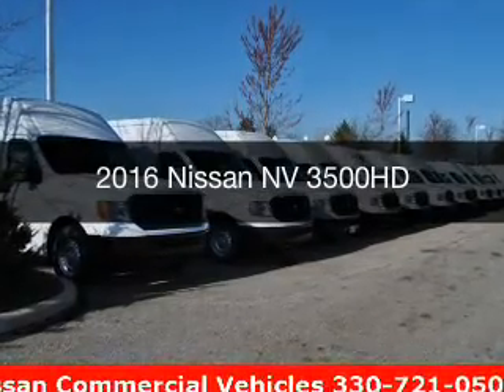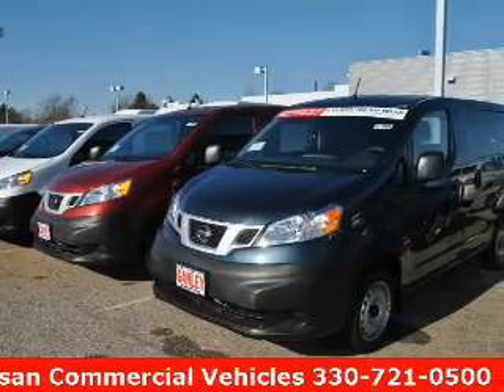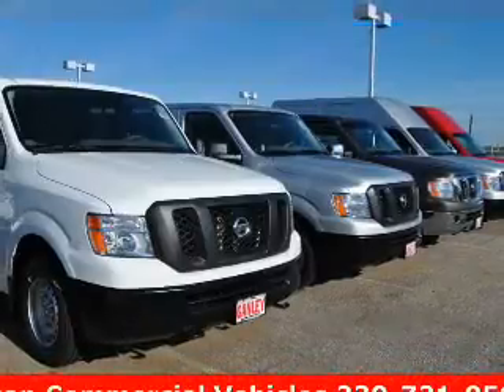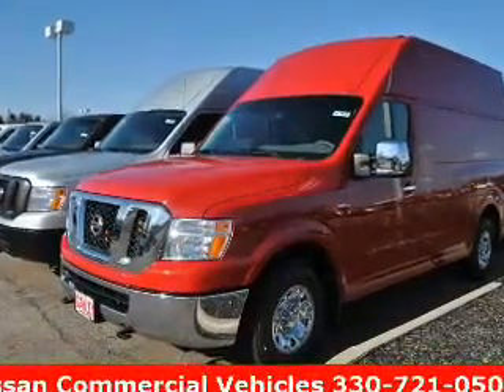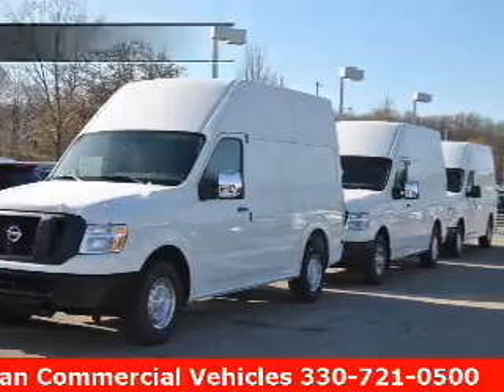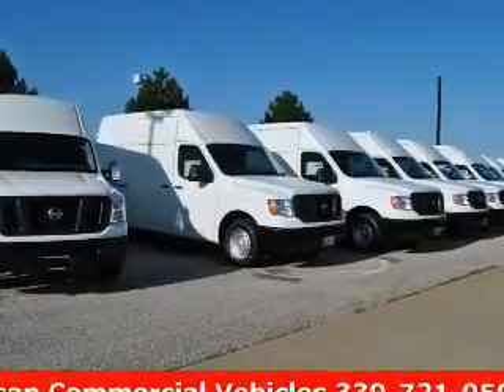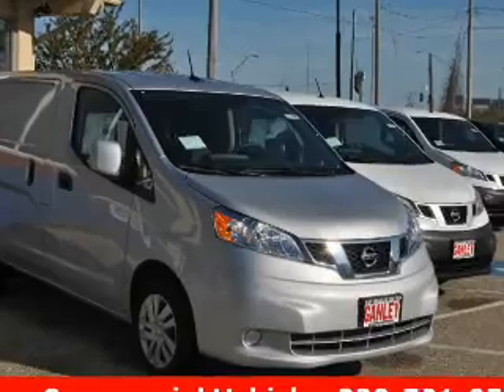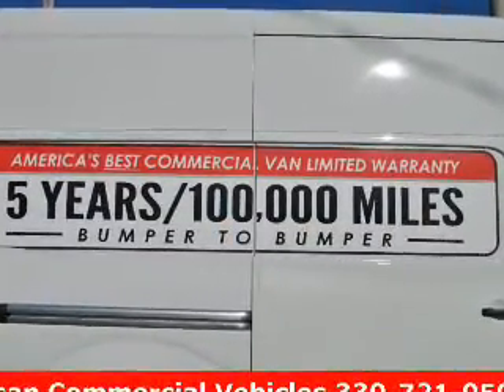2016 Nissan NV - MEDINA OH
Year: 2016
Make: Nissan
Model: NV
Trim: 3500HD
Engine: 5.6 L, 8 cylinder
Transmission:
Color: Black
Mileage: 3
Address:
5180 MONTVILLE DR